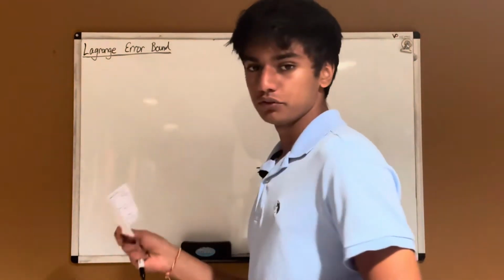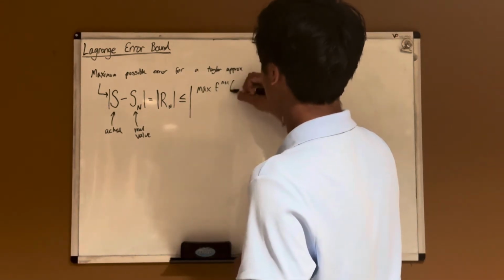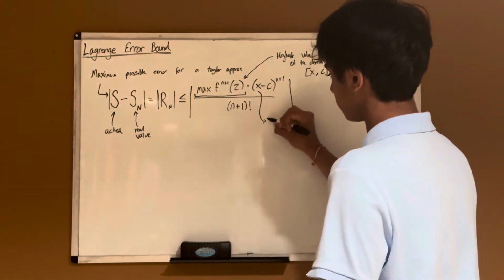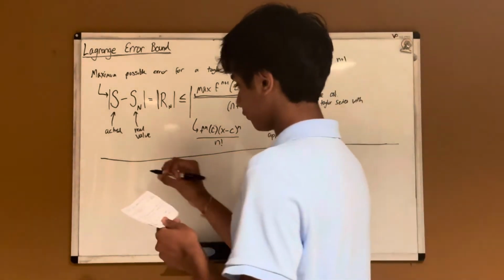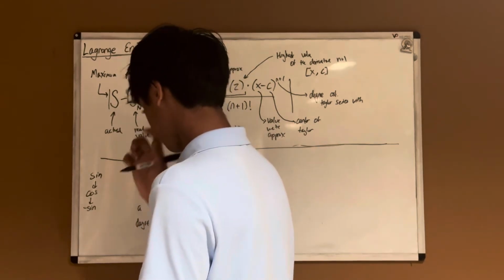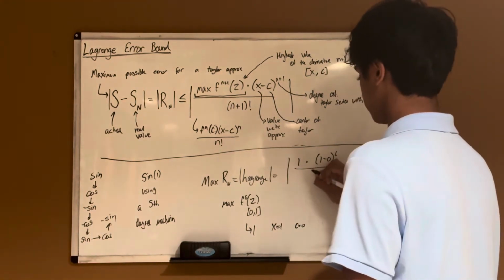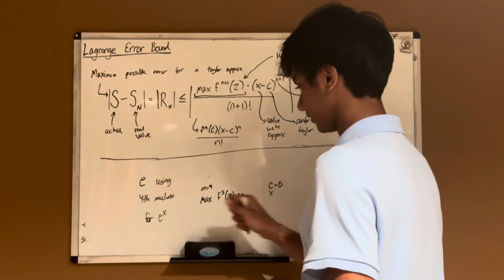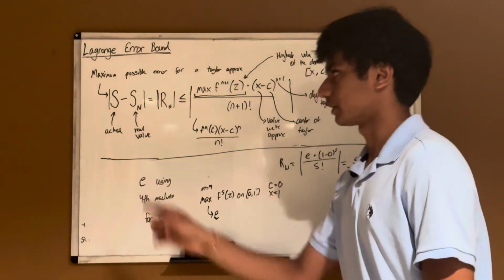Lagrange Error Bound - AP Calculus BC Review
In this video, I go over how to use Lagrange Error Bound, which you will need in the AP Calculus BC exam.